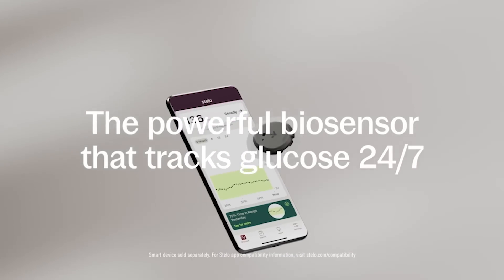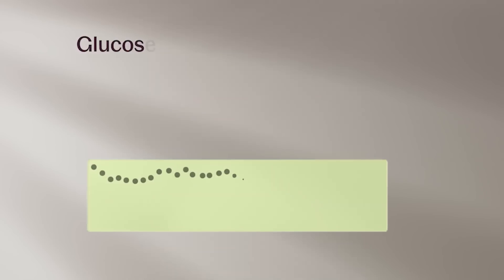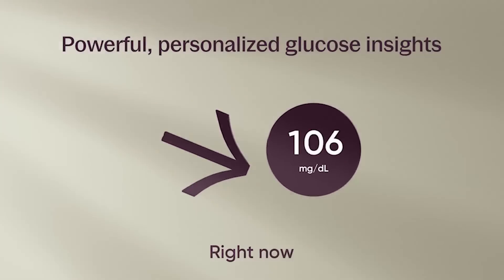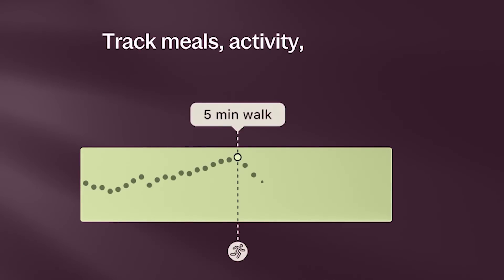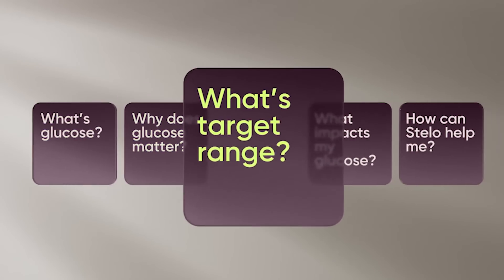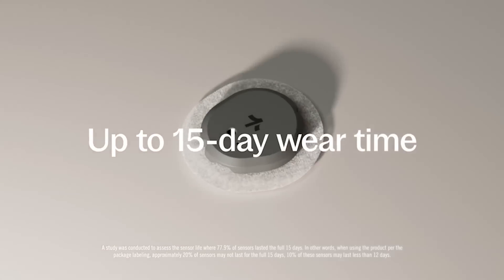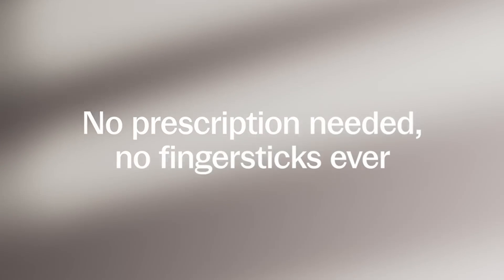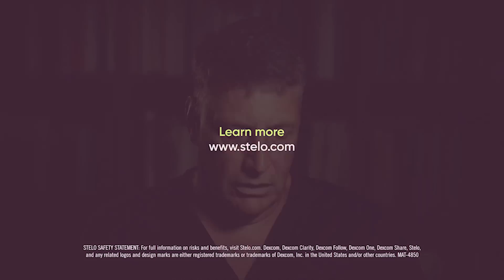Ep:395 STELO – A MUST HAVE… DR CYWES EXPLAINS WHY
RELEASED THIS WEEK! STELO is a NEW OVER THE COUNTER 15 DAY CONTINUOUS GLUCOSE MONITOR CGM that is the same as DEXCOM G7. In this video Dr Cywes discusses the value and importance of wearing a CGM. WE DO CONSULTS FOR ALL TYPES OF DIABETES AND CAN HELP YOU BETTER MONITOR AND MANAGE YOUR INSULIN RESISTANCE AND T2 DIABETES TO REMISSION. Know the scientific truth about how your body works. Ask and answer the right questions to optimize your health! Whether you agree or disagree with our content, if we’ve made you think and ask questions, we’ve done our job.

We do secure in person, phone, telehealth, Zoom and Whatsapp phone/video consults all over the world.

This content is free as a service to you.

ROBERT CYWES M.D., PhD and SHERYL FOX RD ARE clinical PRACTITIONERS in Florida and COVER THE ENTIRE USA AND WORLD VIA TELEHEALTH. Our mission is to educate and treat CARBOHYDRATE ADDICTION in obesity, diabetes and metabolic syndrome. Replacing carbs with REAL FOOD while simultaneously replacing carbs as a toxic, harmful response to emotional tension with a diverse healthy set of emotion management tools for lifelong sustainability of mental and physical health, happiness and well-being. Converting people from toxic sugar burners to healthy fat (keto) burners while addressing the CAUSE of addiction to carbs from an emotion management perspective. Sometimes using medications such as GLP-1 agonists and obesity surgery/devices to help people including those who have had bariatric surgery.

Set up a consultation if you are looking for sustainable ways to treat obesity, diabetes, metabolic syndrome, cardiovascular disease, cholesterol and thyroid disease. If you need bloodwork/physician confirmation or if you are considering or struggling after Bariatric Surgery we can assist.
We can order bloodwork and Coronary Artery Calcium Scores as part of a consultation.
Please record your consult but inform Dr Cywes and Sheryl.